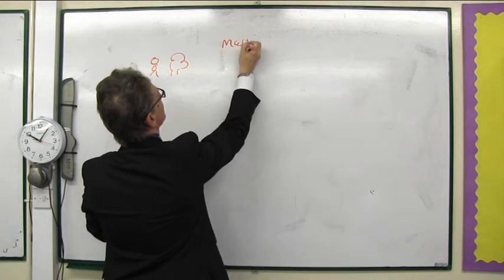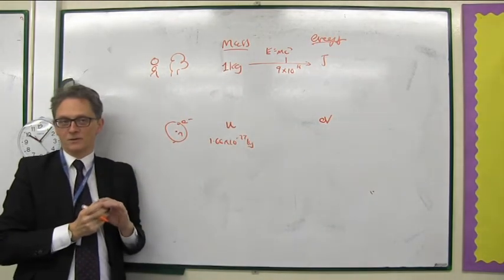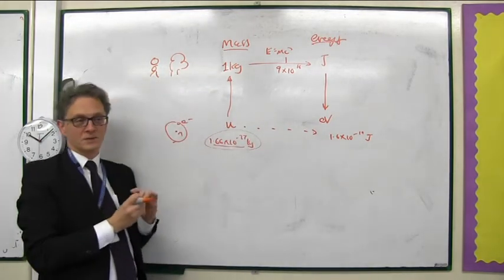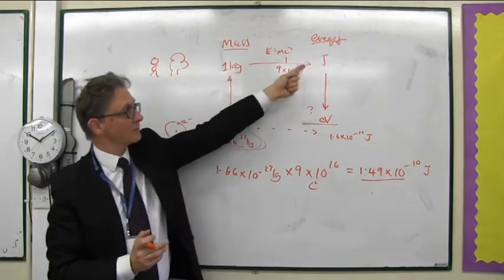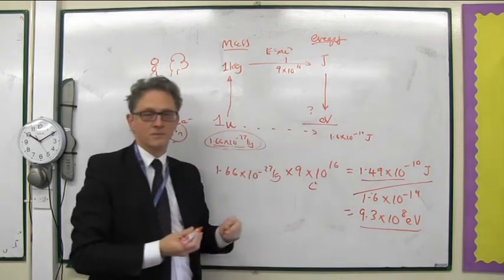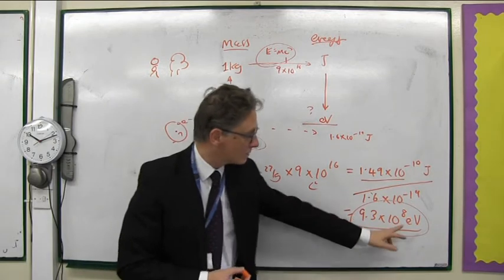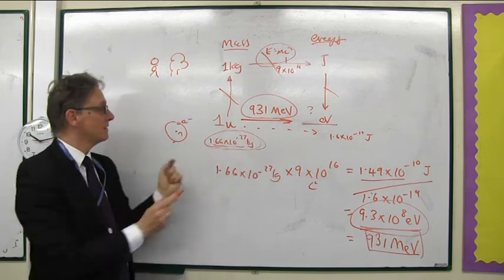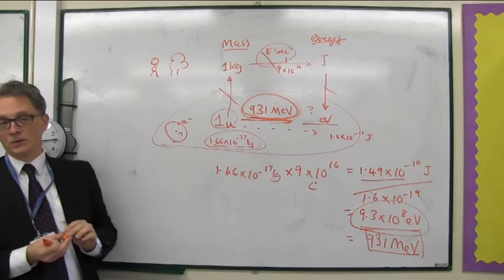ZOGPhysics 742 Nuclear Mass and Energy Units 1u = 931MeV